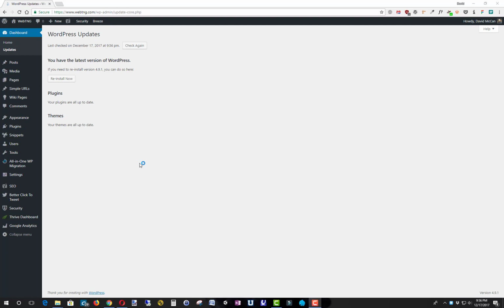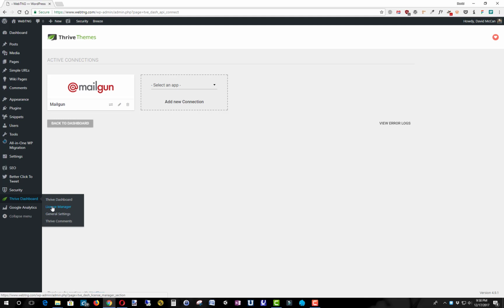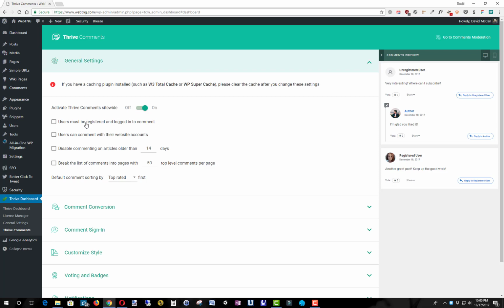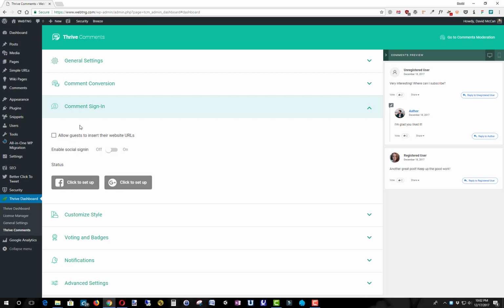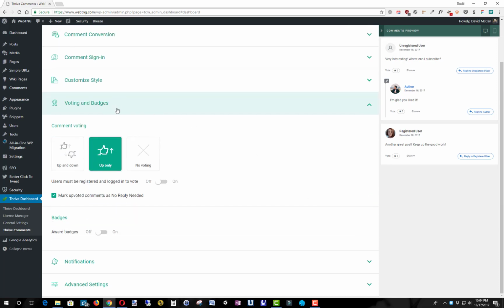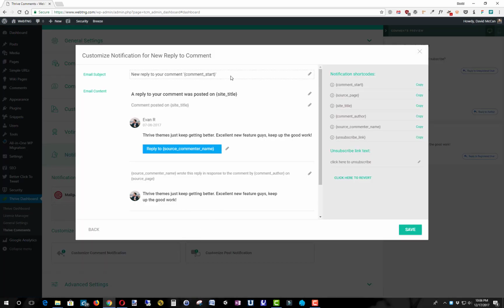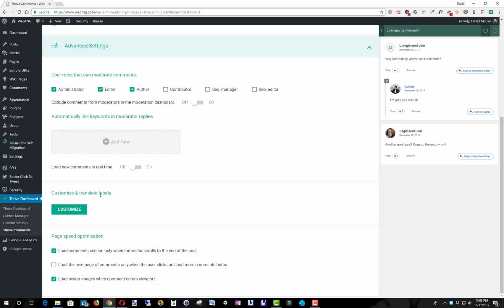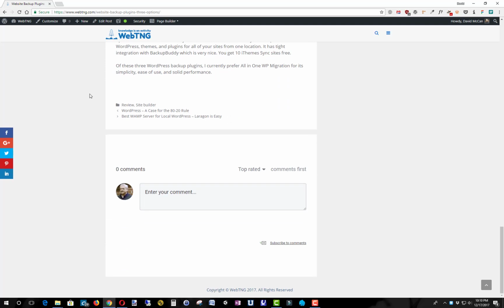Thrive Comments: Walkthrough and Review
A looks at the new Thrive Comments plugin for WordPress.